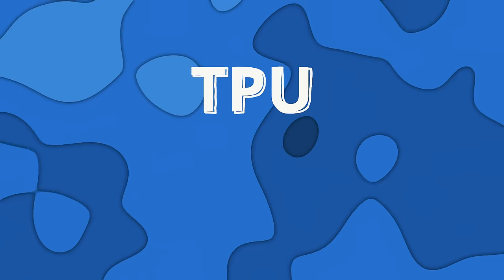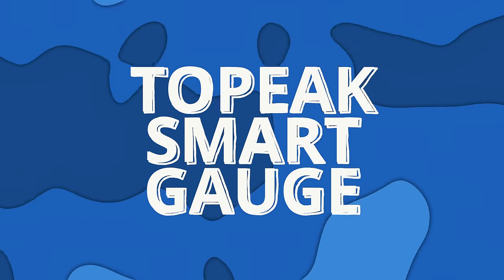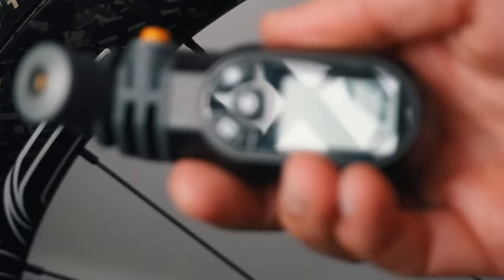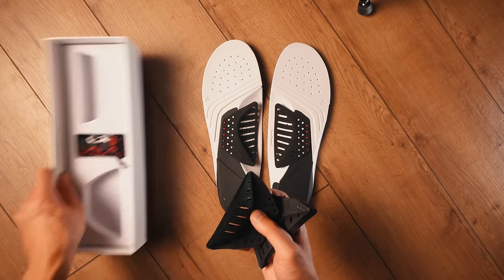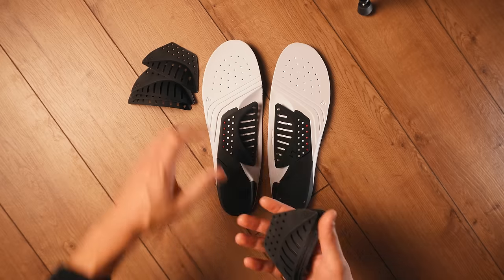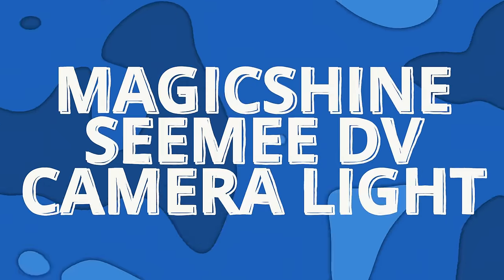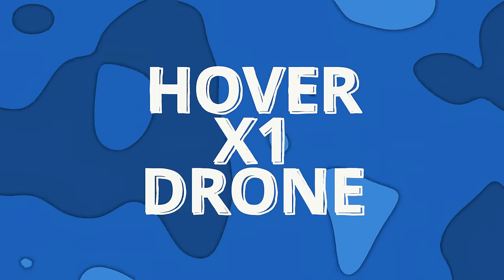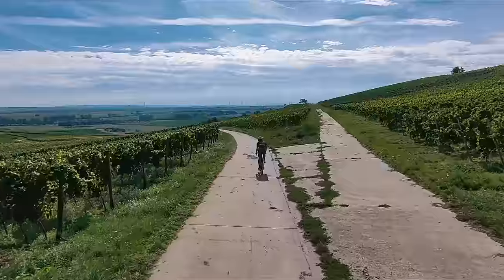Unveiling the Coolest Gadgets & Perfect Gifts for Cyclists. The Best Toys for on and off the Bike.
00:00 Into
00:34 TPU Inner Tubes
01:43 Automatic Pump
02:15 Pressure Gauge
02:43 Torque Wrench
03:40 Portable Torque Wrench
05:03 Insoles
06:18 Front Lights
07:20 Rear Lights
09:40 Mini Camera
10:52 Self Flying Drone
12:11 Bike Computers